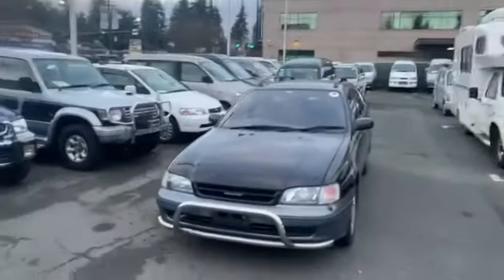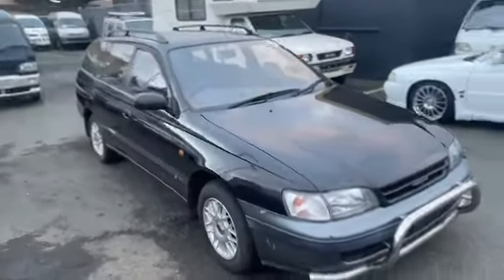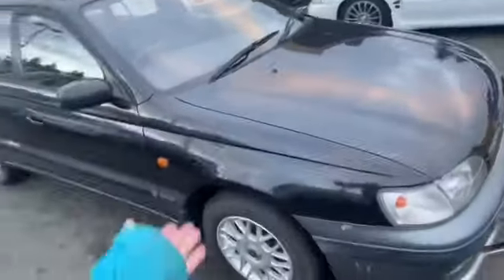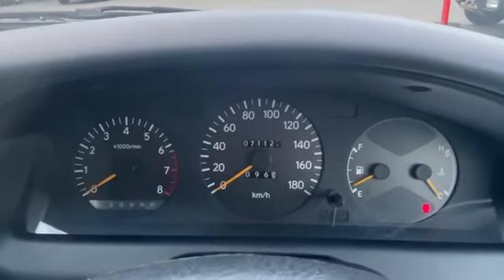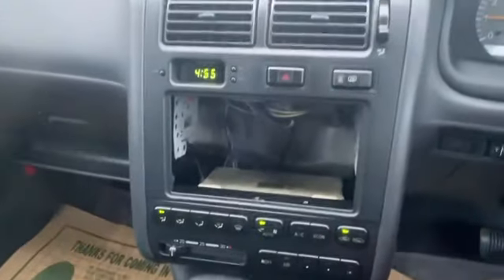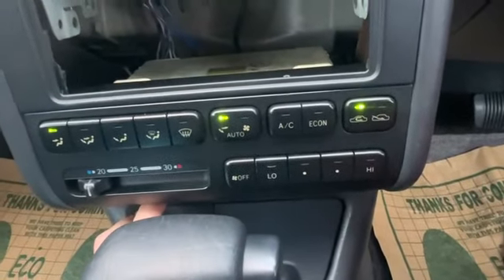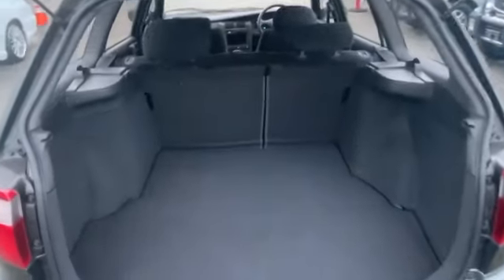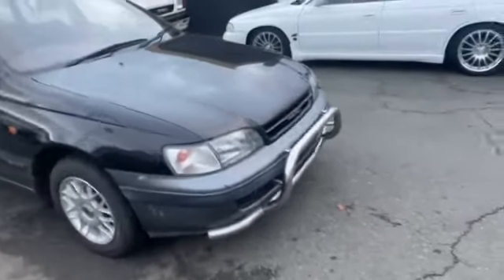1994 Toyota Caldina Wagon 4WD 2.0L 44,500mi RHD JDM